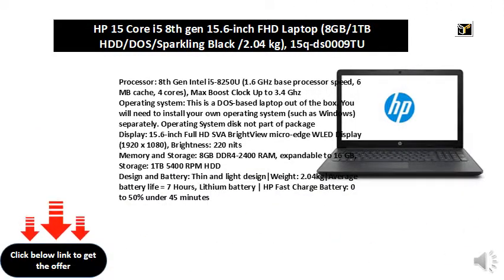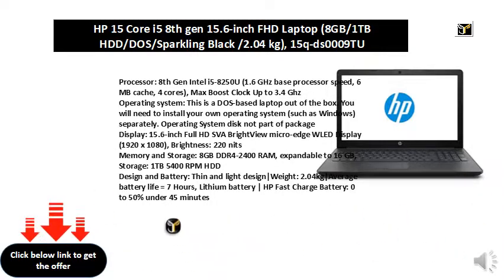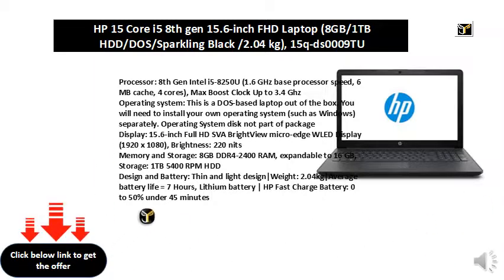HP 15 Core i5 8th gen 15.6-inch FHD Laptop (8GB1TB HDDDOSSparkling Black 2.04 kg), 15q-ds0009TU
Processor: 8th Gen Intel i5-8250U (1.6 GHz base processor speed, 6 MB cache, 4 cores), Max Boost Clock Up to 3.4 Ghz
Operating system: This is a DOS-based laptop out of the box. You will need to install your own operating system (such as Windows) separately. Operating System disk not part of package
Display: 15.6-inch Full HD SVA BrightView micro-edge WLED Display (1920 x 1080), Brightness: 220 nits
Memory and Storage: 8GB DDR4-2400 RAM, expandable to 16 GB, Storage: 1TB 5400 RPM HDD
Design and Battery: Thin and light design|Weight: 2.04kg|Average battery life = 7 Hours, Lithium battery | HP Fast Charge Battery: 0 to 50% under 45 minutes
Graphics: Intel UHD Graphics 620
This genuine HP laptop comes with 1 year onsite domestic warranty from HP covering manufacturing defects and not covering physical damage. For more details, see Warranty section
Ports and CD Drive: 1 HDMI 1.4b, 2 USB 3.1 Gen 1 (Data transfer only); 1 USB 2.0; 1 RJ-45; 1 headphone/microphone combo, DVD Writer